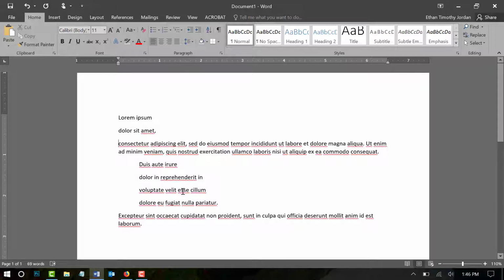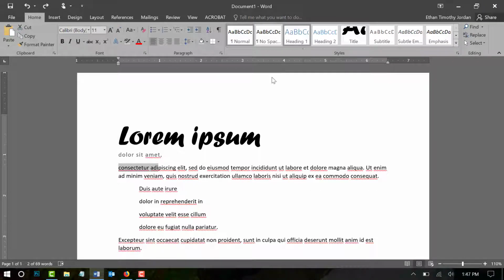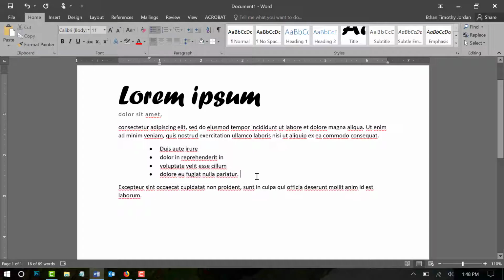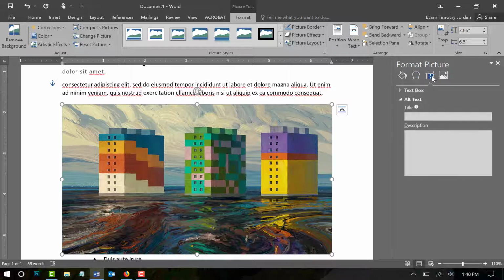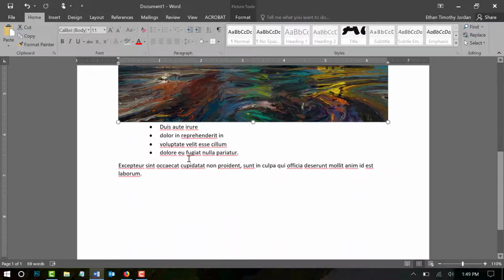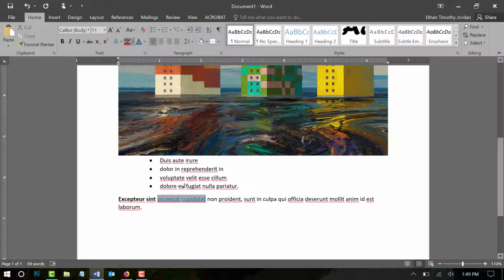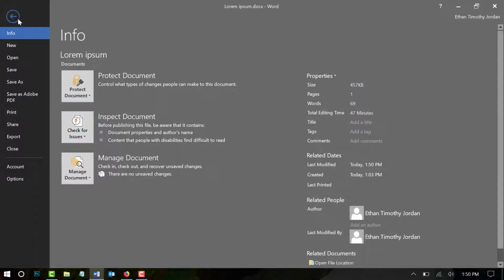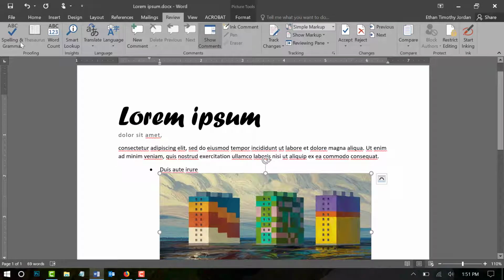Making Accessible PDFs: Authoring Word Documents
This tutorial shows you how to make accessible Word documents using the Styles and alt-text before uploading to Canvas.

The Digital Pedagogy Collective in the BGSU English Department encourages those who wish to  try technologies in order to develop new pedagogical methods or approaches. The collective also allows for instructors to share their expertise with each other, fostering a culture of collaboration, professional development, and cross-pollination among instructors.

CC logo animation by Ryan Junell and Creative Commons.